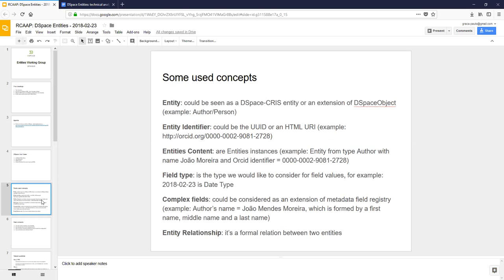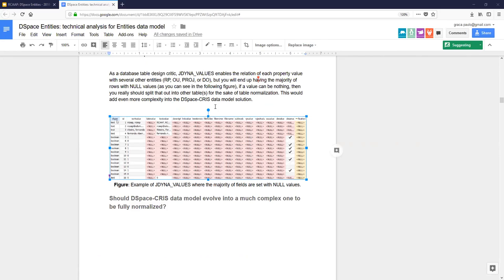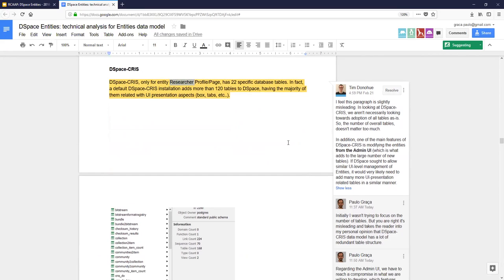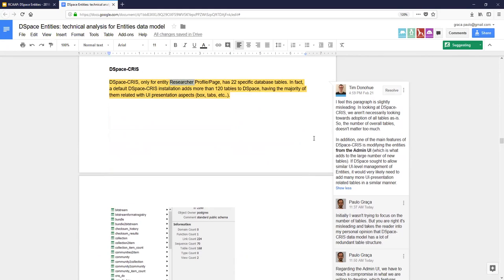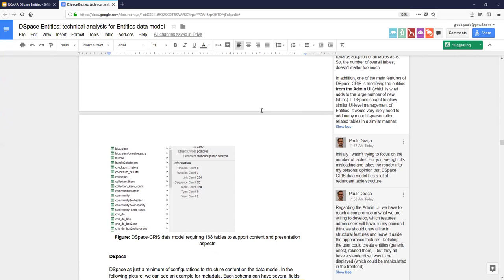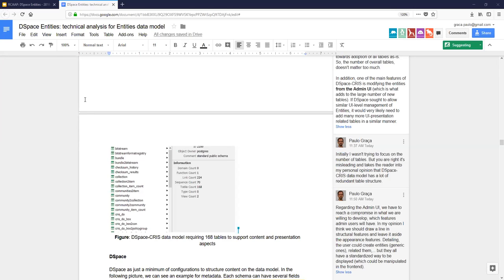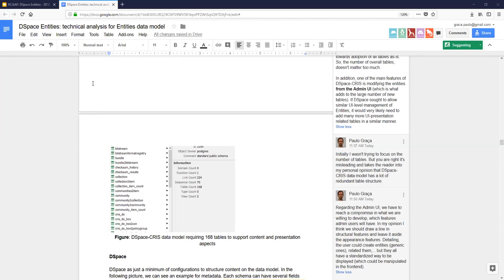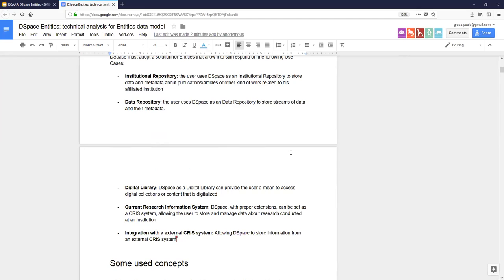2018-02-23 Meeting of the DSpace Entities Working Group